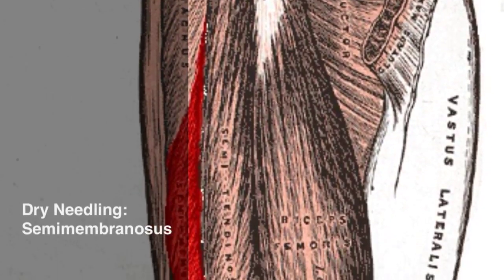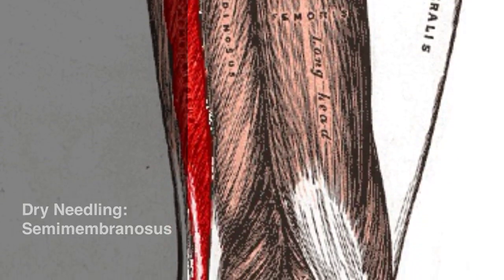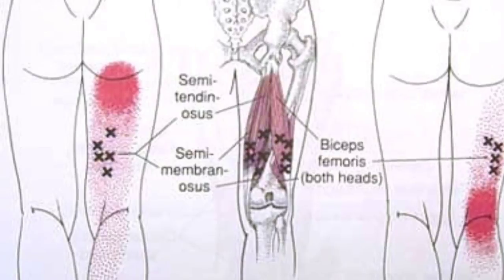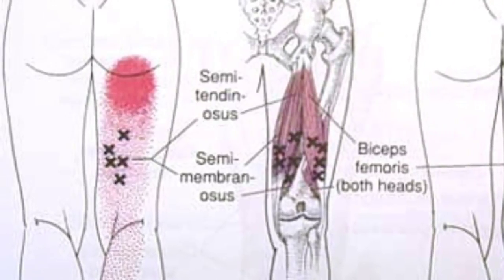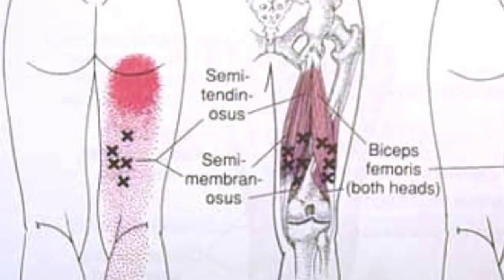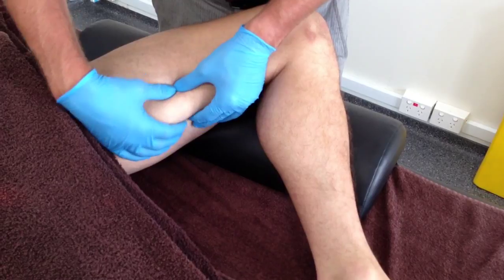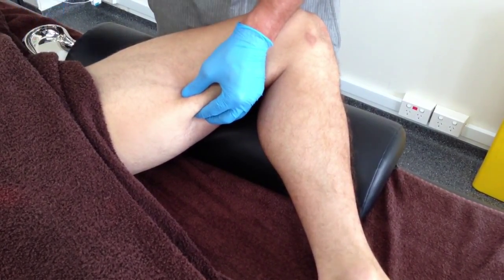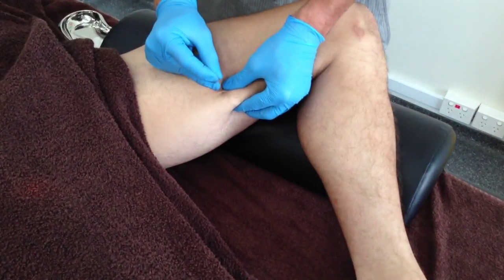Dry Needling: Semimembranosus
This video looks at a myofascial dry needling technique for the Semimembranosus.